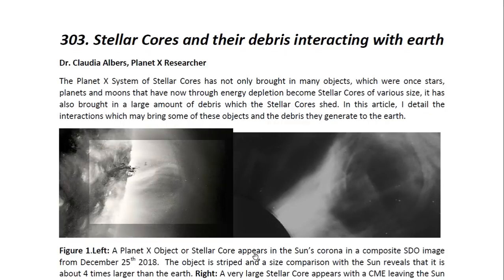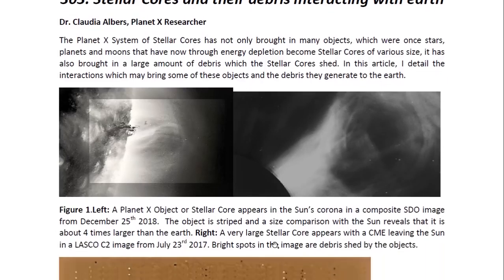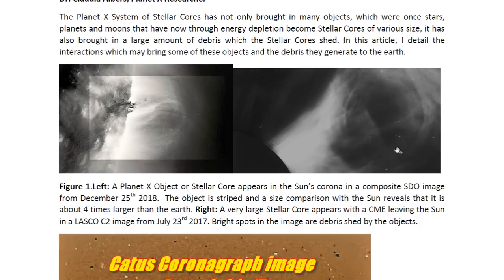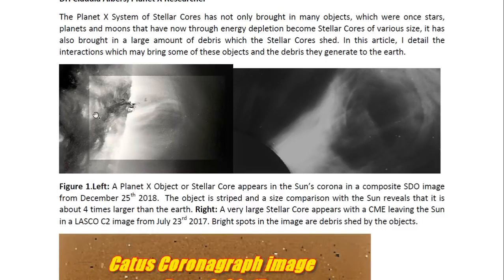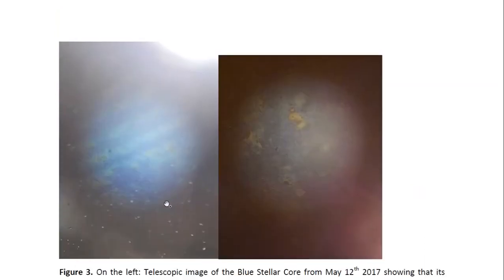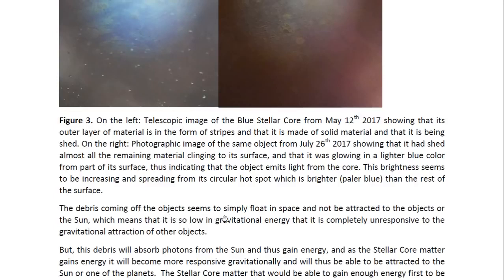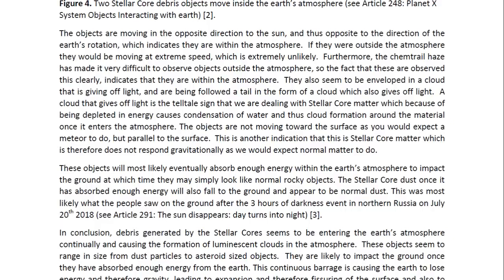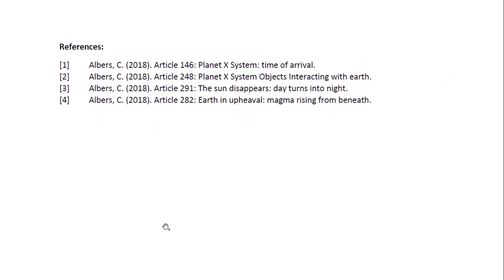PHYSICIST REPORT 303 STELLAR CORES AND THEIR DEBRIS INTERACTING WITH EARTH